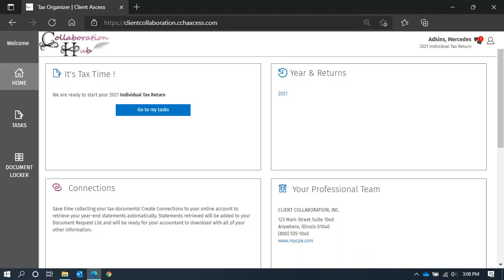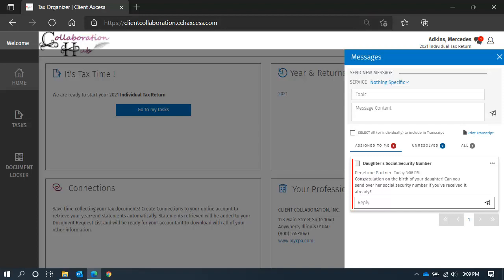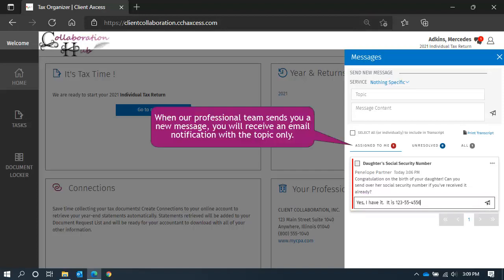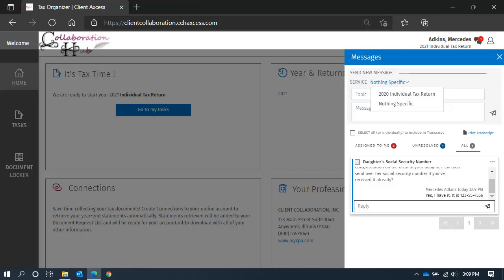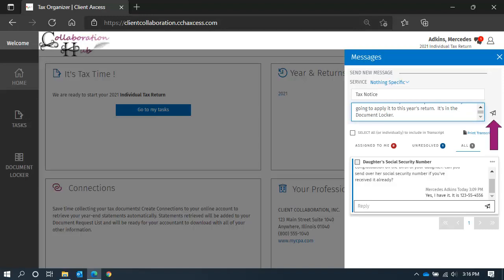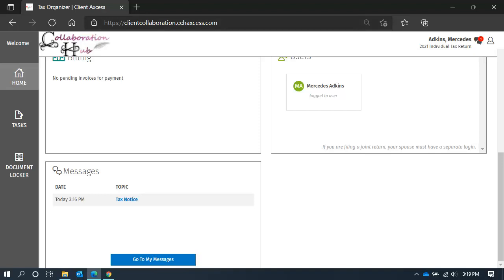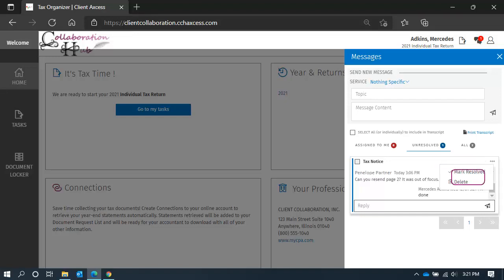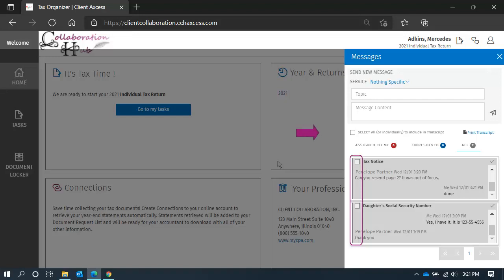CCH Axcess™ Client Collaboration: Secure Messages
In this video, we'll demonstrate secure messages in CCH Axcess™ Client Collaboration.